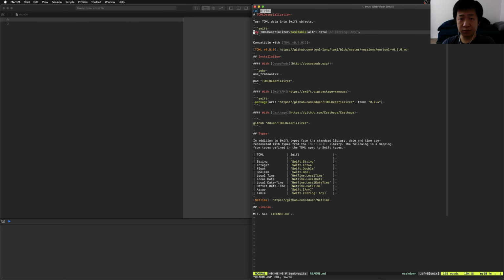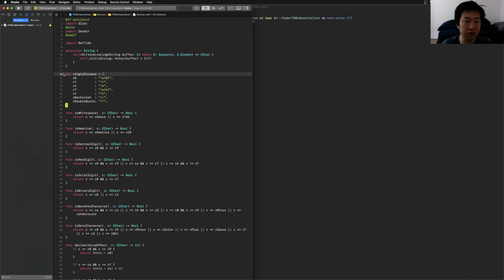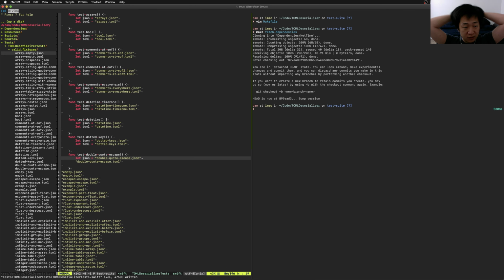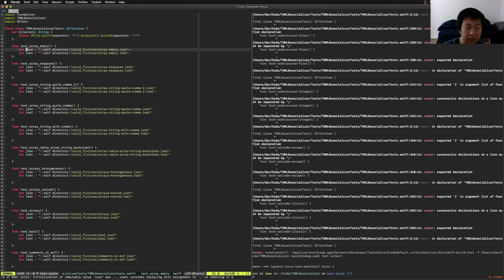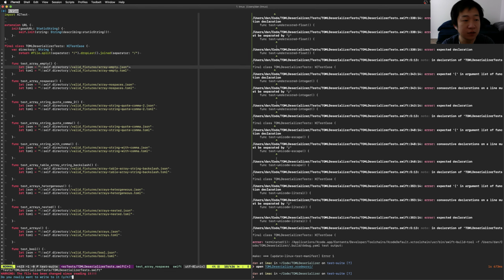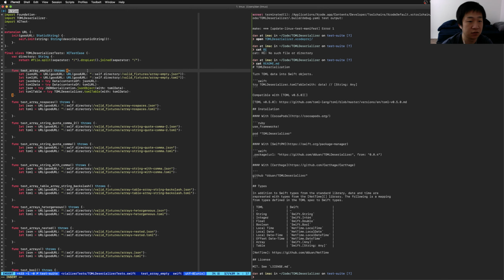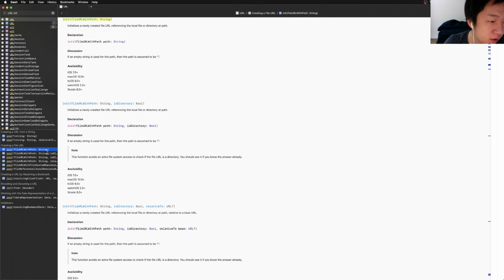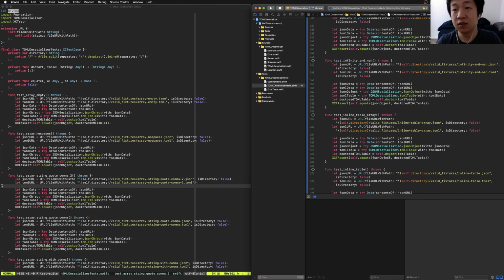Turn TOML Test Fixtures Into XCTests With Vim Macros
I attempted to incorporate fixtures from BurntSushi toml-test. And managed to make some progress, thanks to the power of Vim macro!